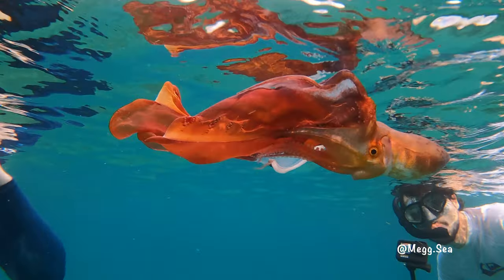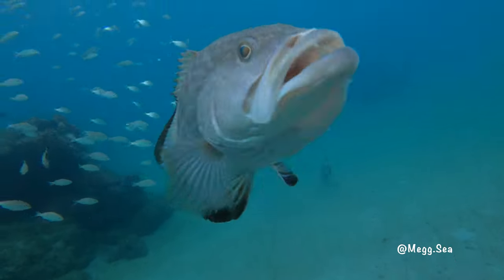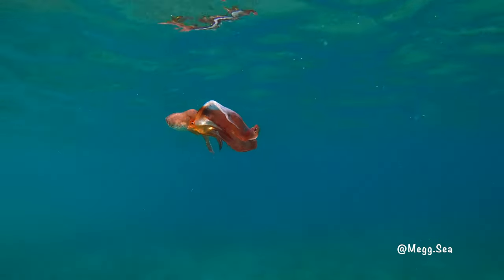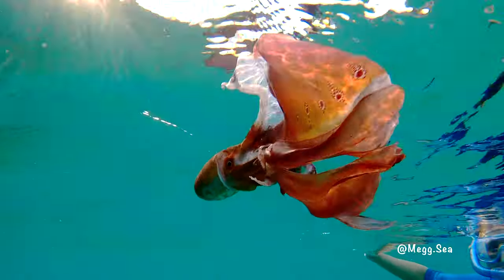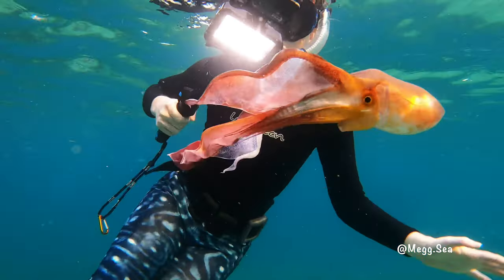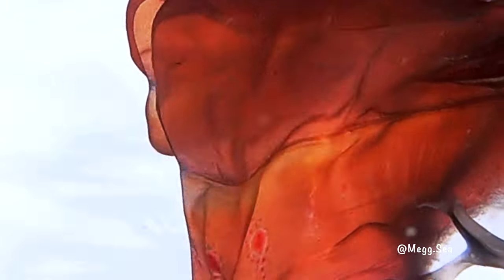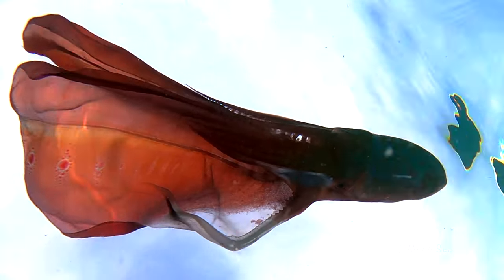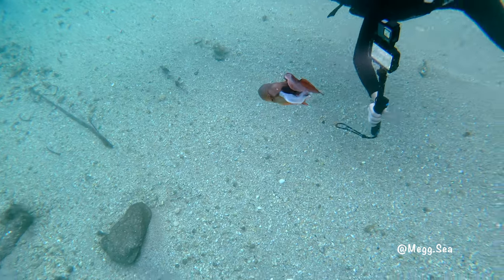WE FOUND AN ULTRA RARE BLANKET OCTOPUS | MeggSea Vlog #3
Come with myself, Pete, and a couple friends to find a super rare blanket octopus in the intercostal waterways of Palm Beach, FL.

Filmed by Pete and Meggan// Edited by Meggan

All on Gopro cameras